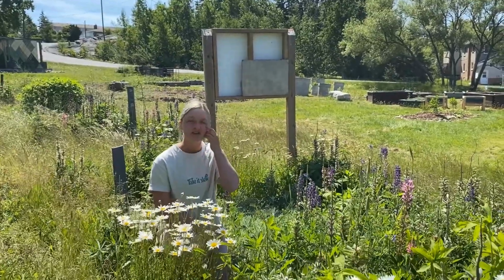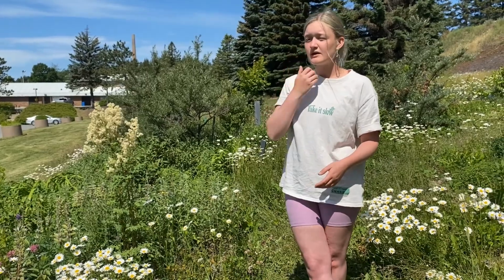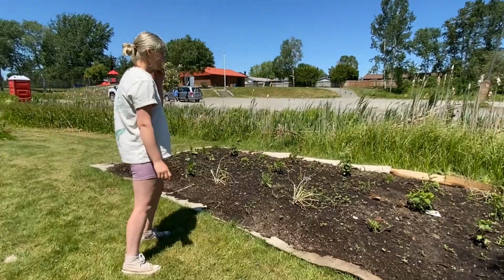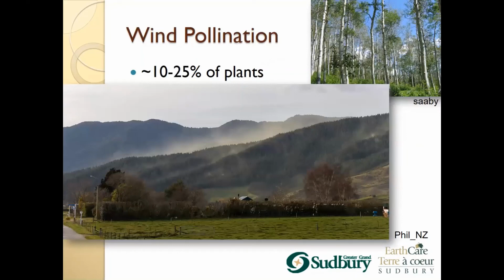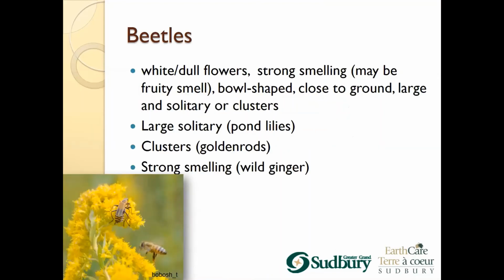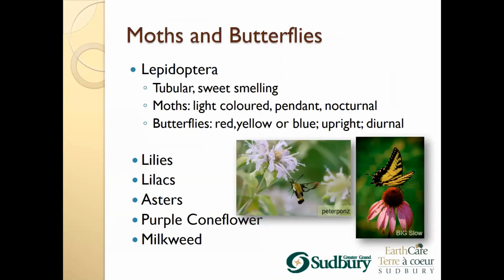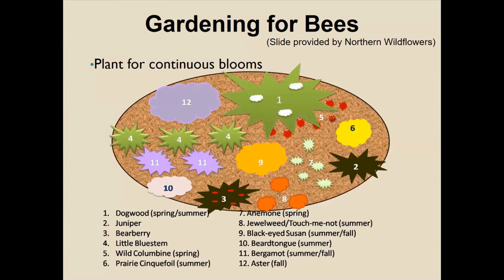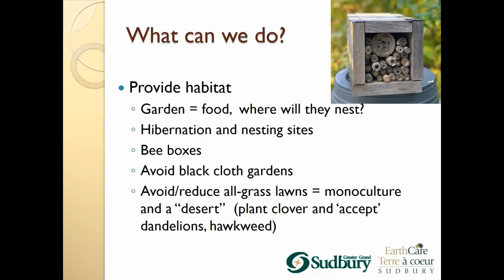Pollinators ( Grow Your Own Episode 8)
Tour some of Sudbury Shared Harvest's pollinator areas and learn all about pollinating insects with local entomologist Jennifer Babin-Fenske.